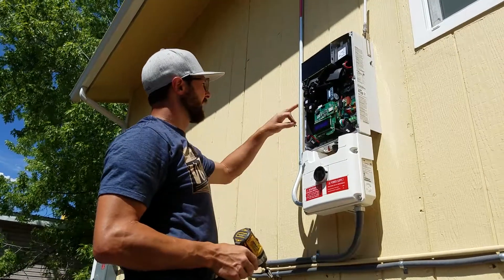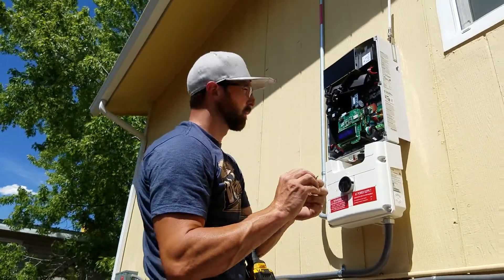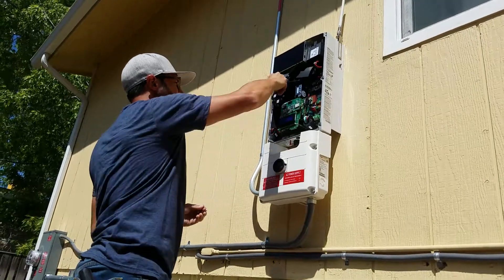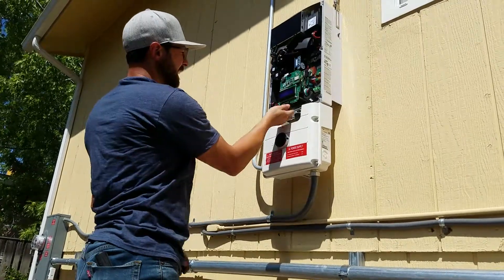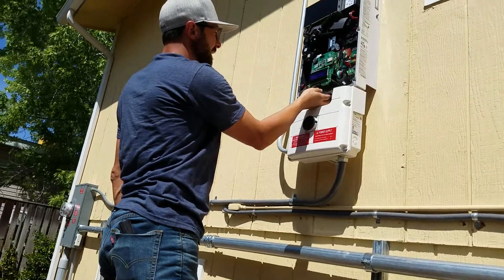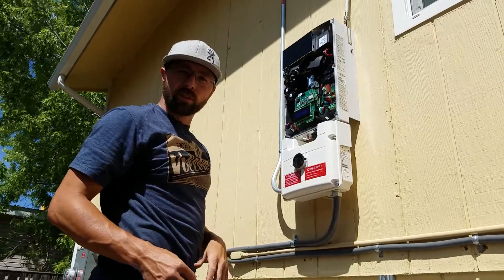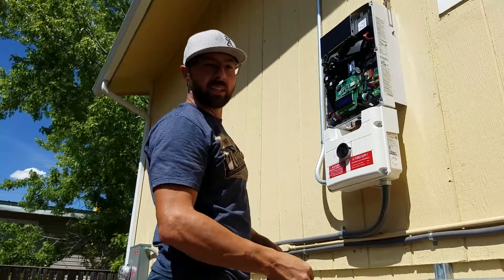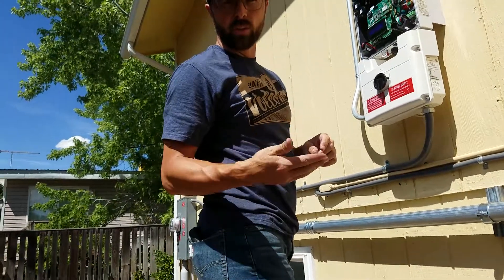Solaredge cellular Gateway installation part 2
Upgrading the SD card for the new cellular Gateway